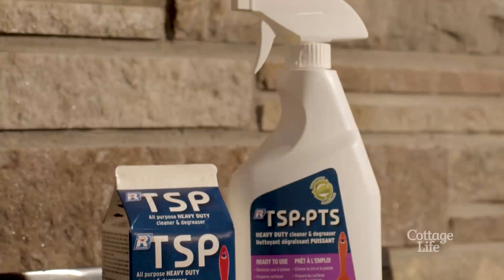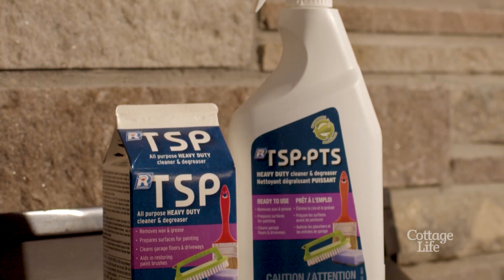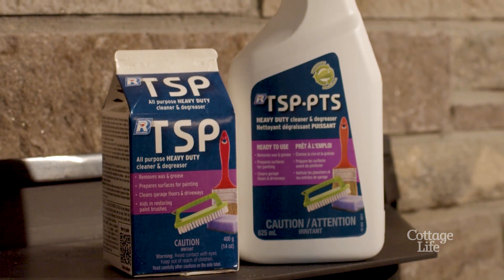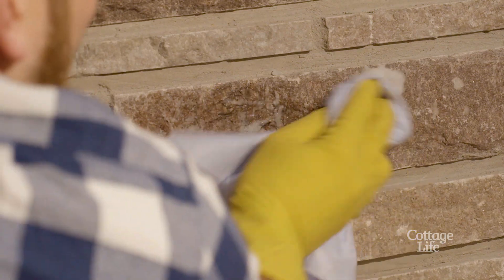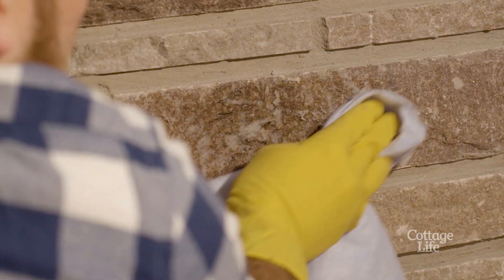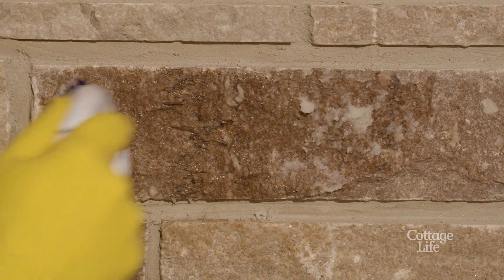How to clean soot from a fireplace | Cottage Q&A with Michelle Kelly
Soot stains can be hard to clean from your fireplace. Cleaners like sodium phosphate and a little elbow grease can usually do the trick. This is how to clean soot from a fireplace.

5 easy ways to prevent dust spread during a build